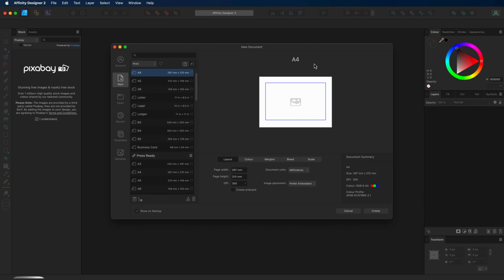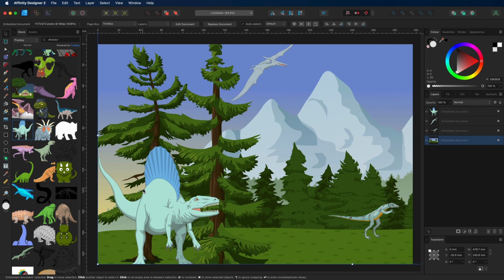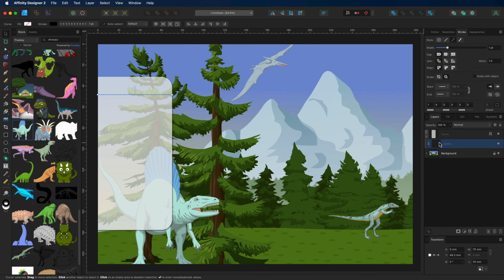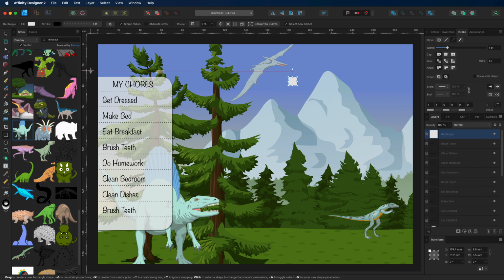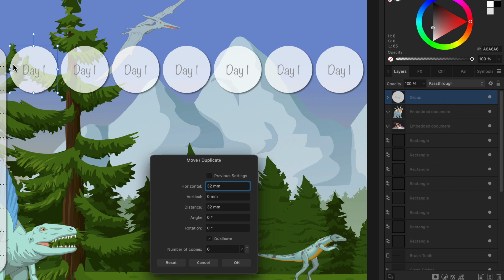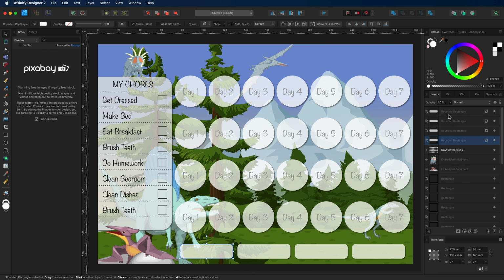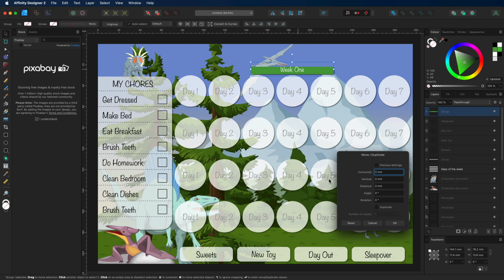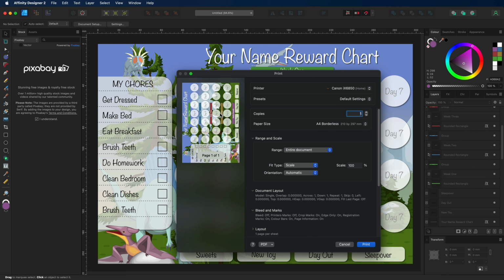Affinity Designer V2: Create A Reward Chart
In this tutorial we will create A children's reward chart using Affinity Designer V2:

I have created a large amount of videos using affinity designer / affinity publisher and photo which you can find on my youtube channel.
If you guys don't like or comment on my videos, i have no way of knowing if i should continue making more content.

Although i love affinity designer and all of the affinity products, i do also make content on other applications such as apple motion 5 and adobe. As my channel grows i will be teaching more media type applications from graphic design to video editing and motion graphics.
I am eager to enhance the professionalism of my videos. I've already invested in a high-quality microphone, and my next objective is to acquire a superior camera and lighting equipment. If you appreciated this video and would like to show your support, you can buy me a coffee using this link ☕️ Every donation will contribute to improving my setup, allowing me to create even better content.
Check out My Etsy Store to see some of the products i've created using the Affinity applications